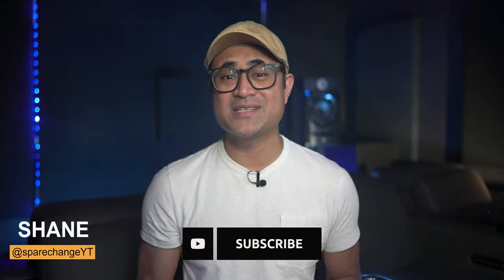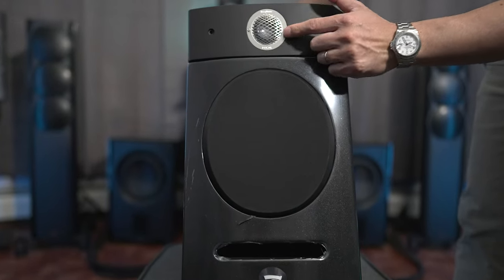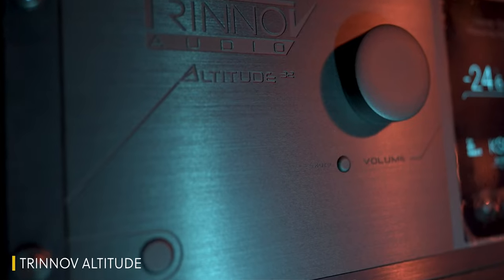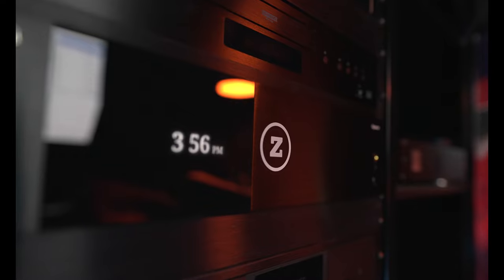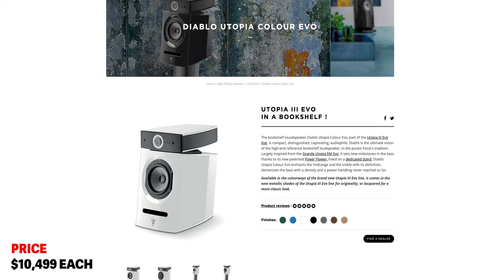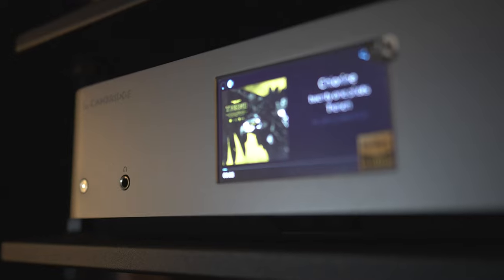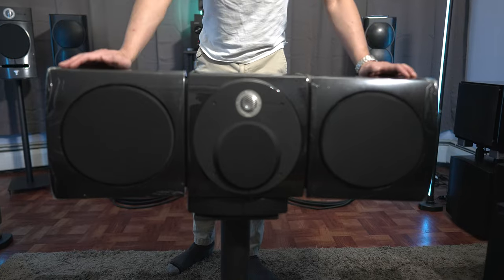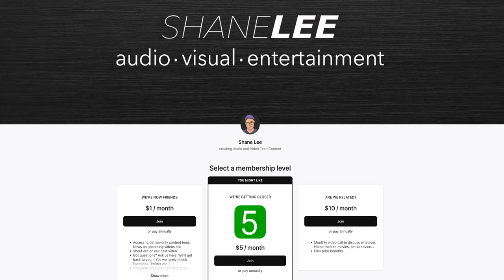True Audiophile Cinema! Focal Utopia Viva & Diablo Home Theater Review + Demo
Shane reviews the Focal Utopia Viva Evo center channel and the Diablo Utopia Evo stand mount speakers. Will these be better sounding than the Sopra 1 speakers?

*Equipment used for reviews*
Sony 85X95K
JVC 3D Glasses
🛒*AUDIO*
McIntosh MC255
McIntosh MC257
🔈SPEAKERS:
🔊SUBWOOFERS:
AppleTV 4K
*ACCESSORIES*